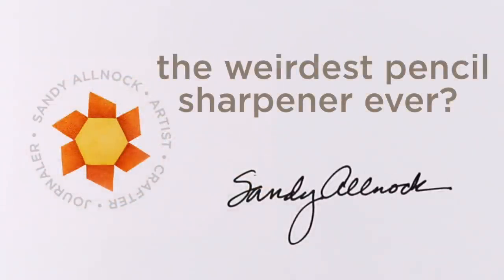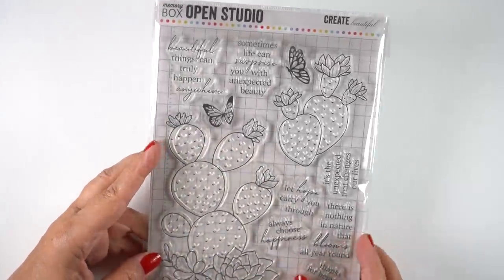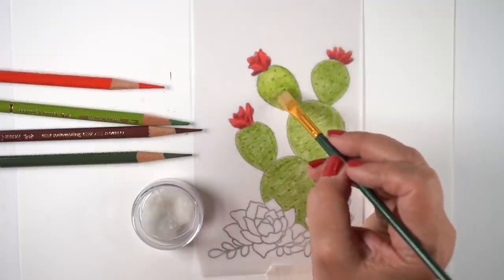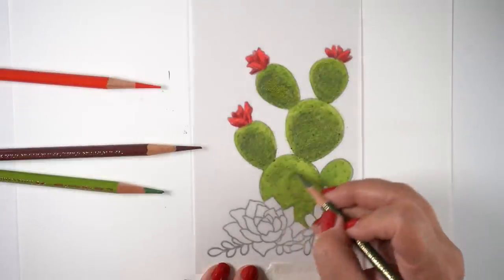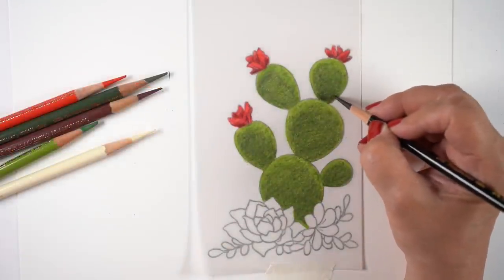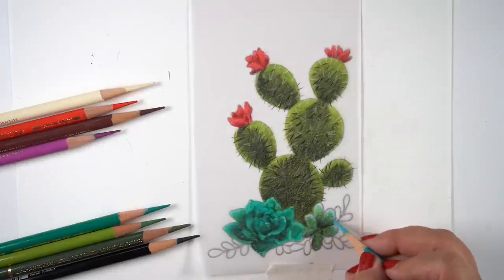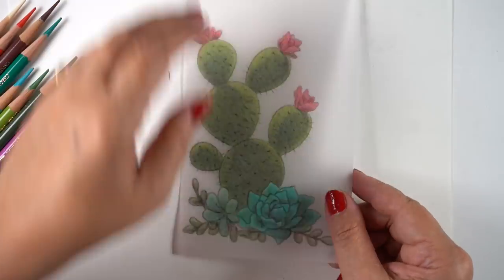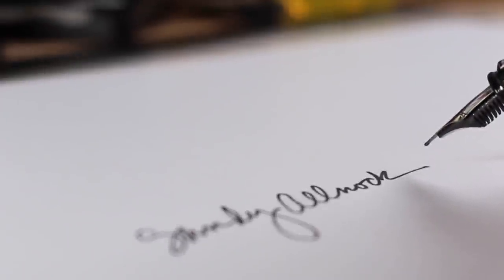Is this the weirdest pencil sharpener ever? + shading cactus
PLEASE WATCH THE NEXT VIDEO - the pencil is NOT eaten up by the sharpener. You'll see what I mean.

Such a weird point created from this pencil sharpener. but does it WORK? Gotta be a reason so many artists use it, right? Let's try it out and draw on some vellum - with a technique that will eliminate needing to spray it for the color not to smoodge. (Is that a word?)

40 lb. Vellum - 25 pk, Essentials by Ellen